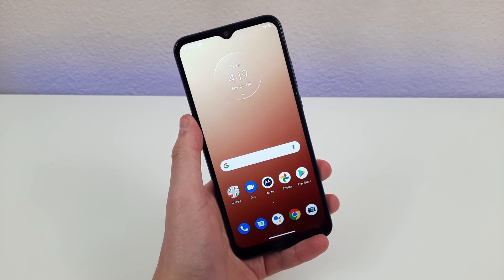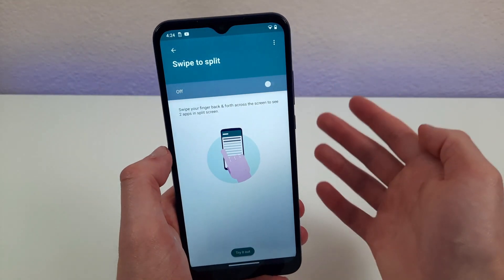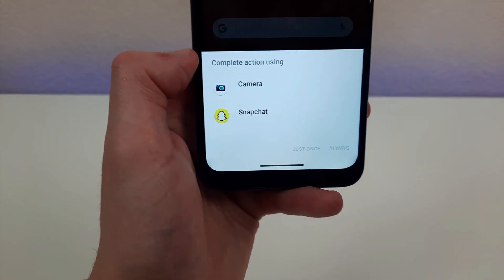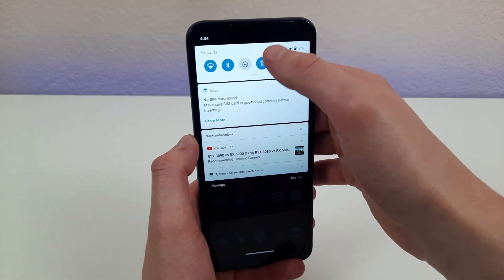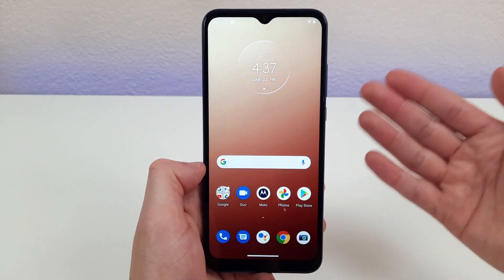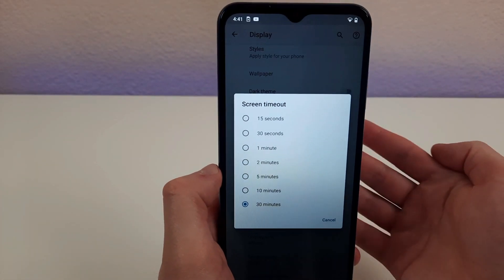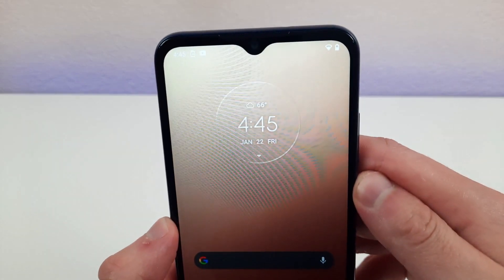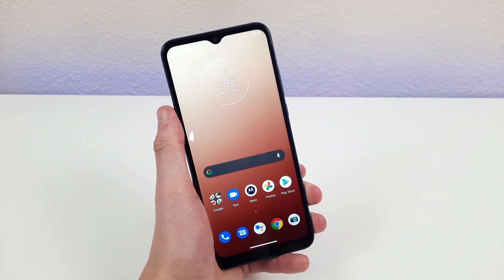Moto G Play (2021) - Tips and Tricks! (Hidden Features)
Moto G Play (2021) tips and tricks!